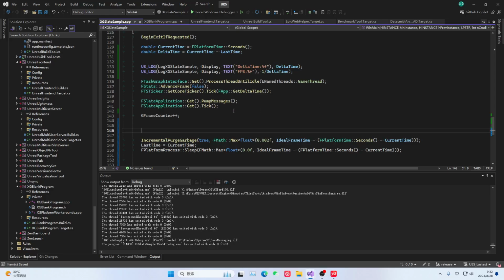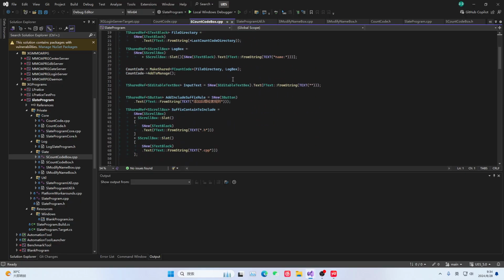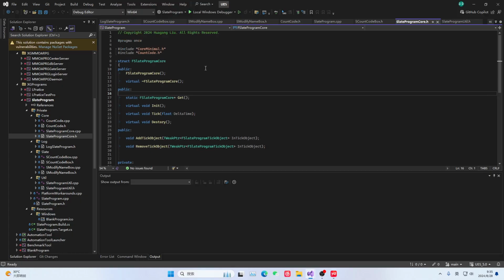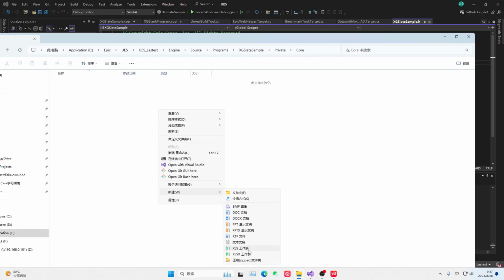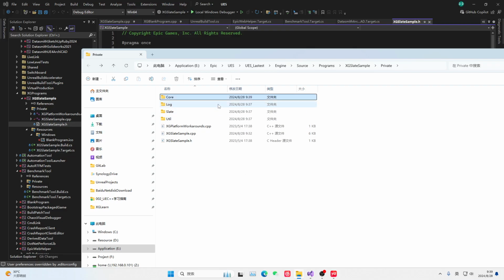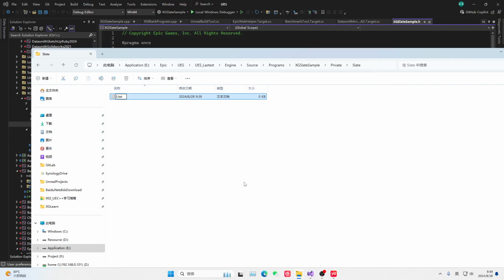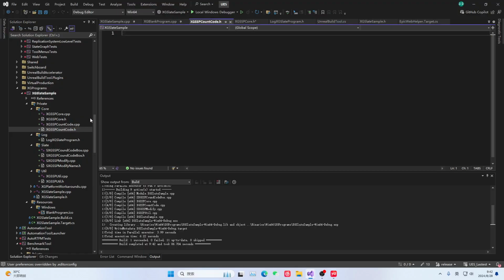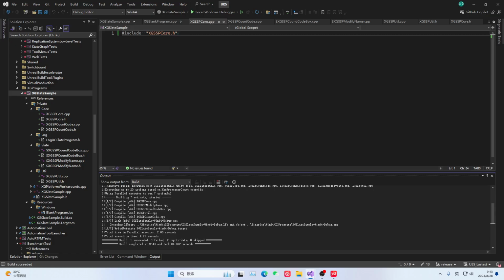UEC++ From Basics to Advanced | M23-005: Introduce Mini Program Architecture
This video presents the overall architecture of the mini Slate standalone program we will build across this module. We lay out the class hierarchy, module responsibilities, and data flow that unify the file renaming tool and the code counting tool into a cohesive application.

The architecture discussion covers the separation between application core logic, UI layer, and utility services. We examine the singleton managers, the window management system, and how Slate widgets communicate with backend C++ classes through delegates and callbacks. A dependency diagram shows how each component interacts during startup, runtime, and shutdown.

Understanding this architecture before diving into implementation gives you a roadmap for each subsequent lesson. You will be able to see how individual pieces fit together into the complete tool, making the coding process more intentional and the final result more maintainable.